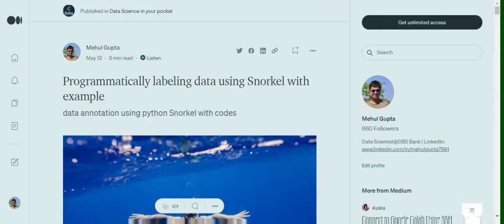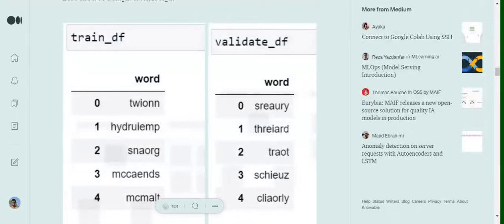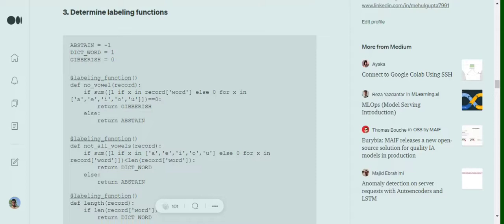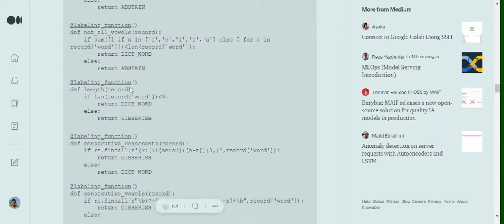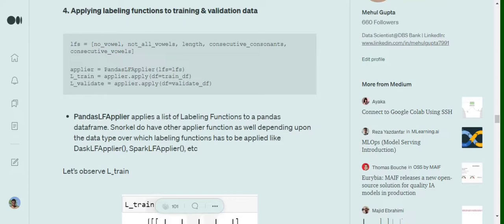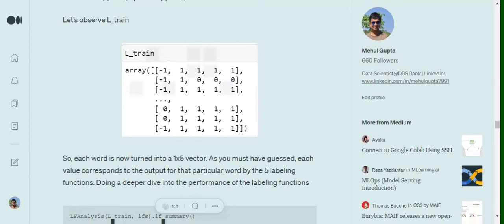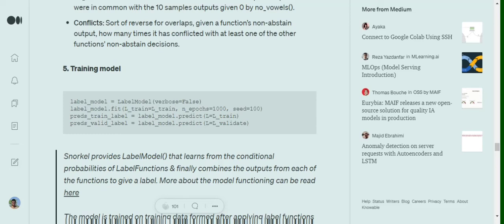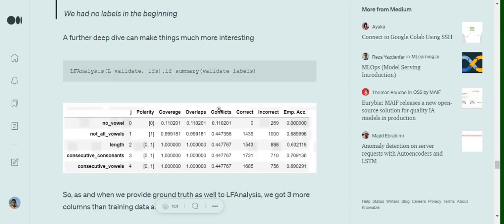Data labeling using Snorkel using python